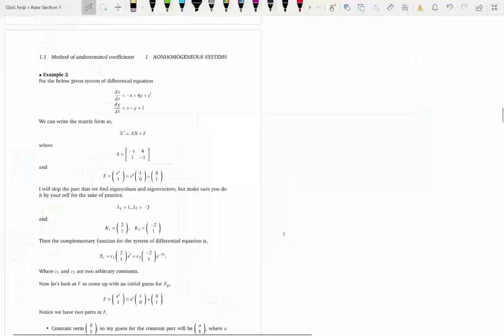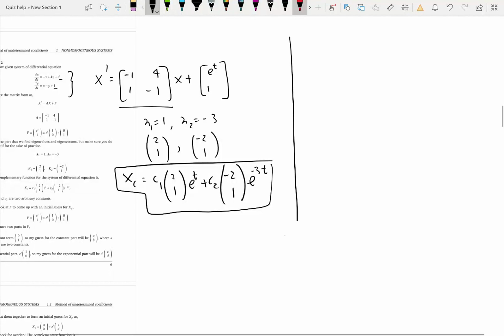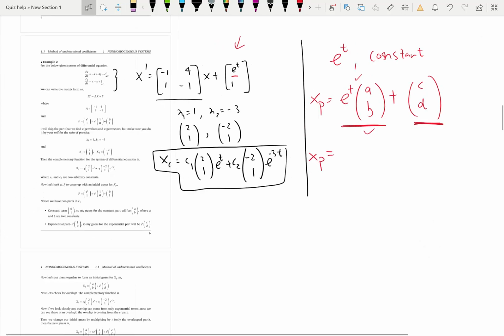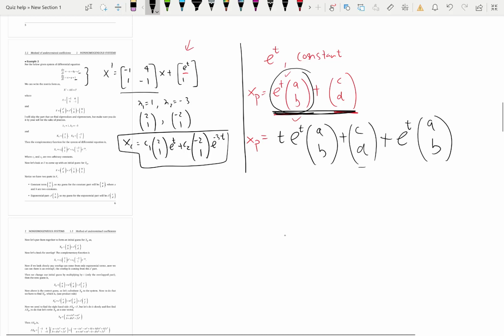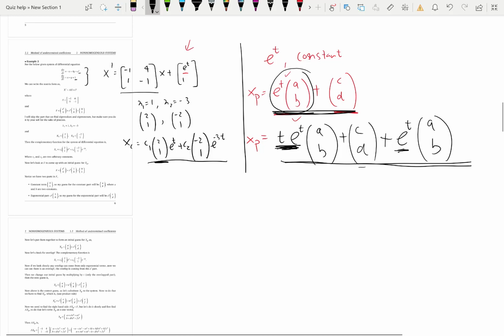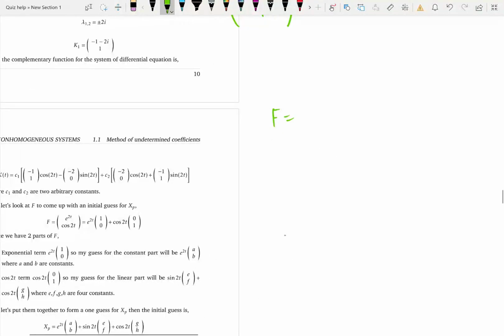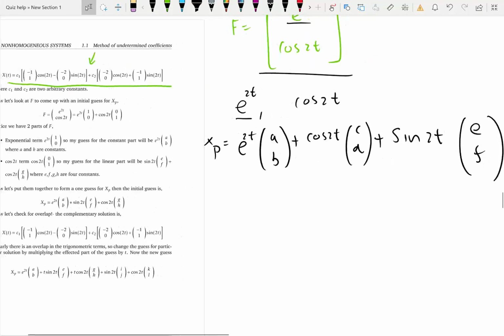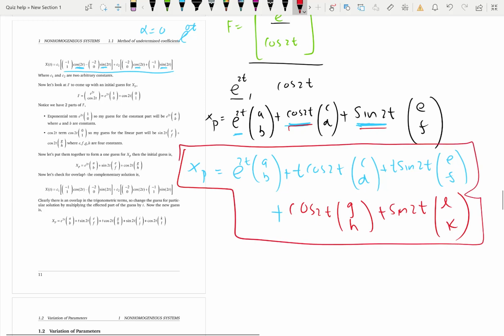Non homogeneous system of differential equations -Method of undetermined coefficients - Lesson-2